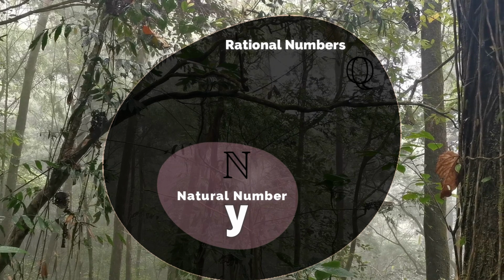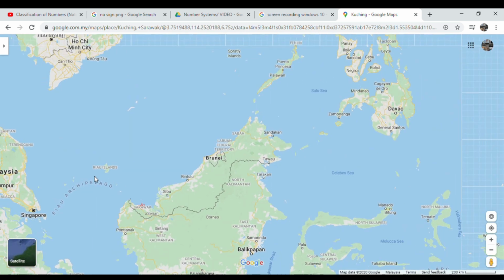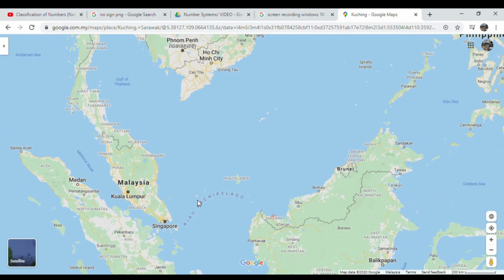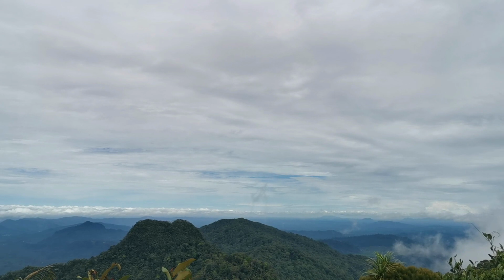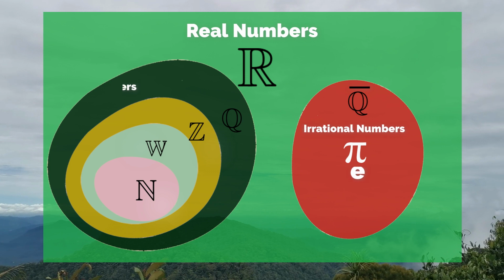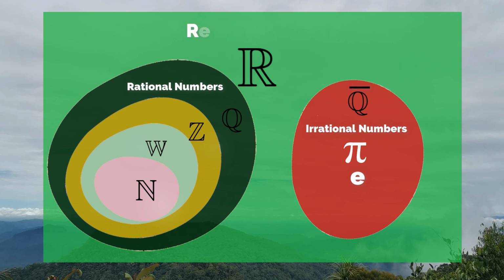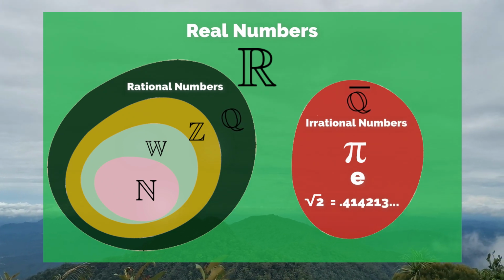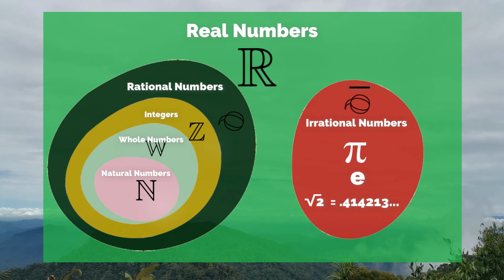SM015 Number System - Classification of Numbers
Matriculation Mathematics 1 SM015.
Chapter 1: 1.1 Real Numbers.
Algebra - It is all about patterns and representation!

While hiking up to the top Mount Serapi, we will be learning about the basic concept of Classification of Numbers. The different sets of numbers - Natural Numbers, Whole Numbers, Integers, Rational Numbers, Irrational Numbers & Real Numbers.